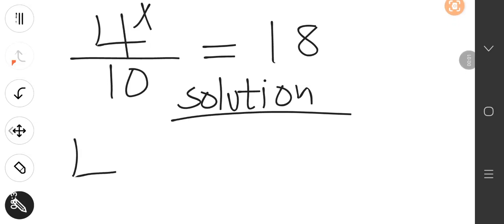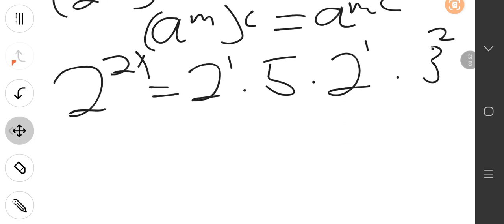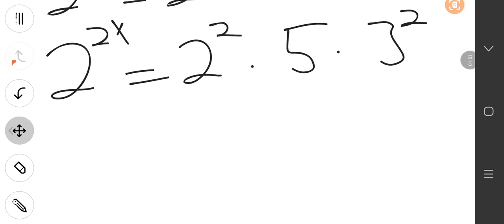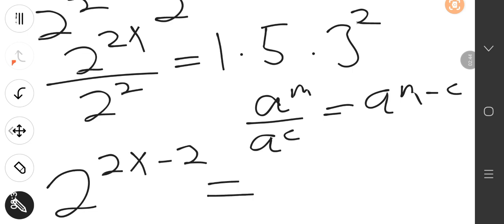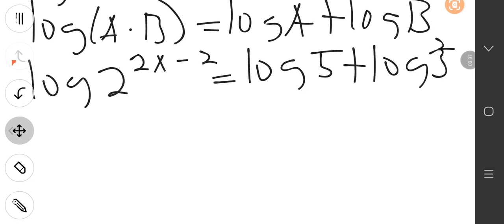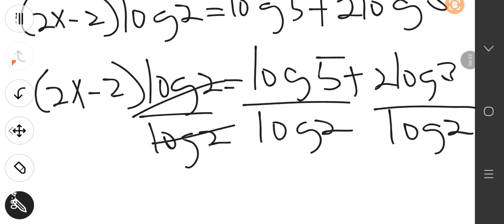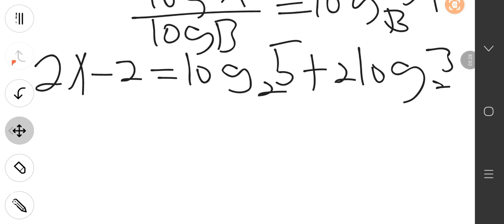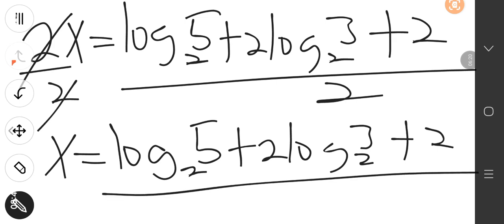USA CAN YOU SOLVE THIS EXPONENTIAL EQUATION ( 4^X/10 ) = 18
Struggling with exponential equations? 😩
In this video I’m breaking down exponential equations step-by-step so you can solve any question that comes in WAEC, JAMB, NECO, or IGCSE.

Here’s what you’ll learn:
- What an exponential equation is
- Method 1: Same Base Method
- Method 2: Using Logarithms to bring the power down
- Key index rules you must know
- Worked examples + common exam questions
- The #1 mistake students make and how to avoid it

By the end of this lesson, solving `$a^x = b$` will feel easy.

Drop your questions in the comments and I’ll reply 👇